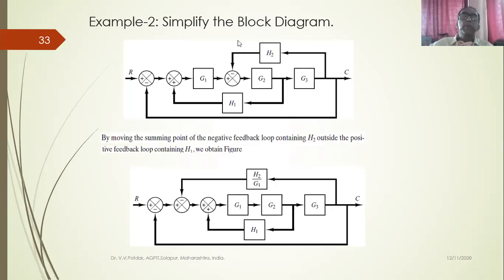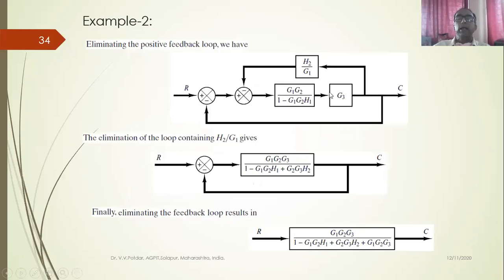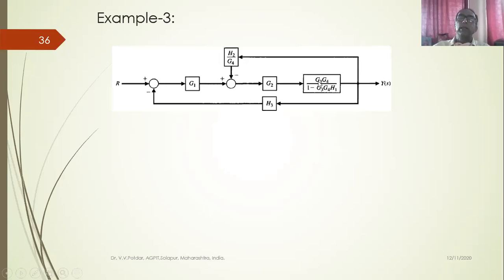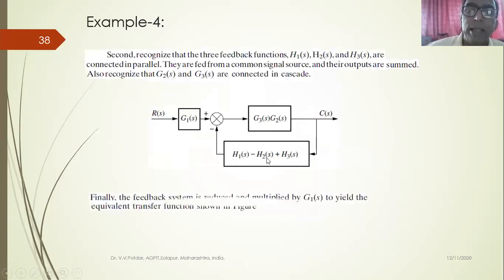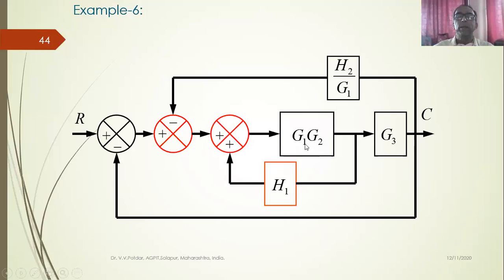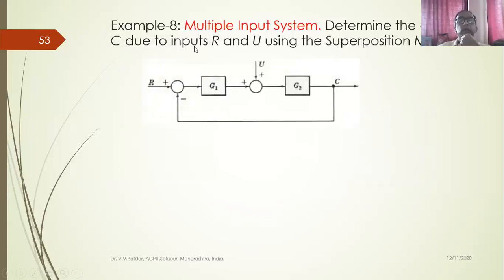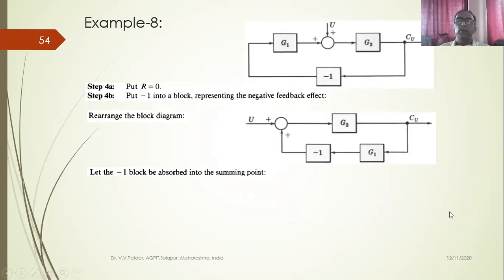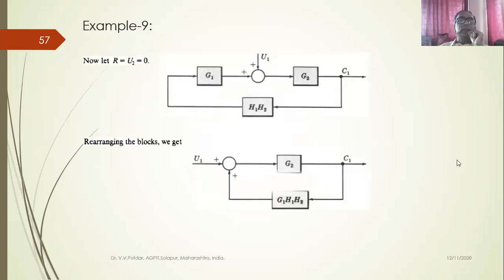Lecture 60 | Mechatronics | Dr. V. V. Potdar | 2021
In this lecture, some problems  related to block diagram reduction techniques are solved.